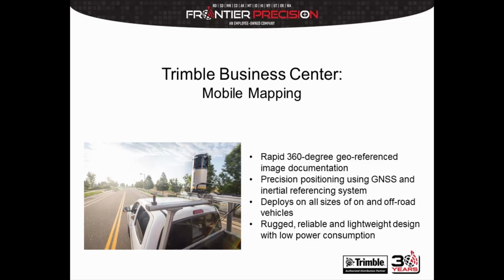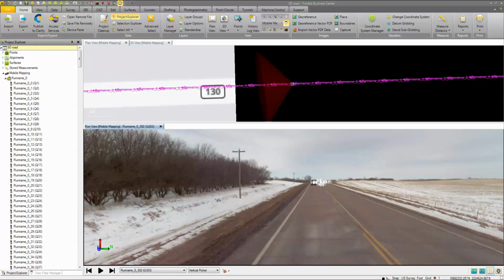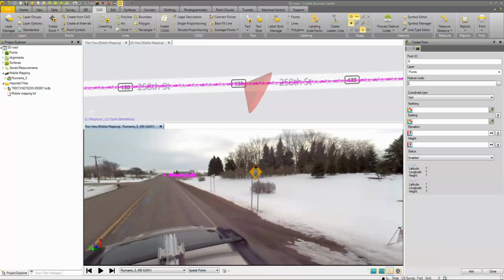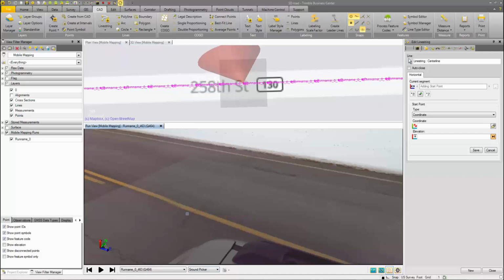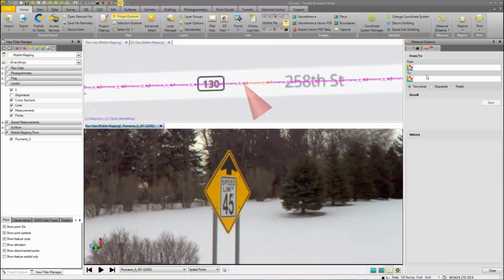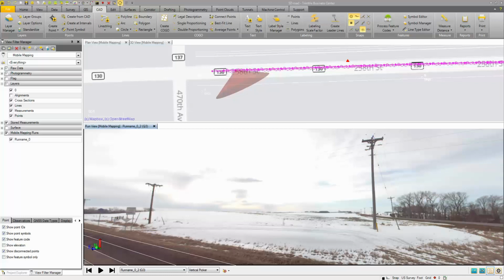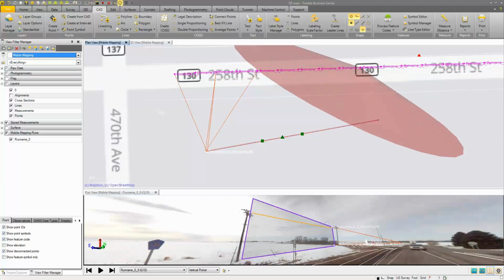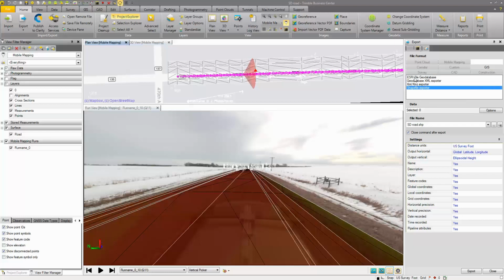Trimble Business Center - Mobile Mapping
Hello and welcome to this webinar about using Mobile Imaging data within Trimble Business Center. This video was created to demonstrate and explain some of the mobile mapping features present in TBC version 4.10. Mobile mapping is an excellent way to reduce field time and safety concerns - great for those large mapping projects.

Jump forward to a specific topic:
Intro - 0:00
Exploring the Run View - 1:17
Creating Points with Spatial Picker - 7:51
Creating Ground Linestrings - 15:23
Measuring Spatial and Ground Distances - 21:46
Using the Vertical Picker - 28:20
Viewing Results and Existing Data in the Run View - 35:44
Export Data - 37:30
Contact Information - 40:18